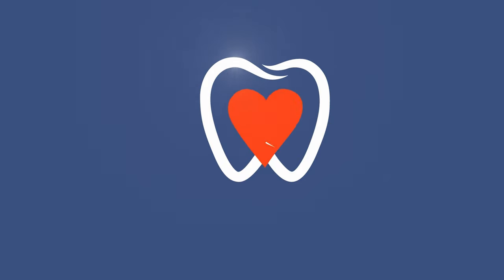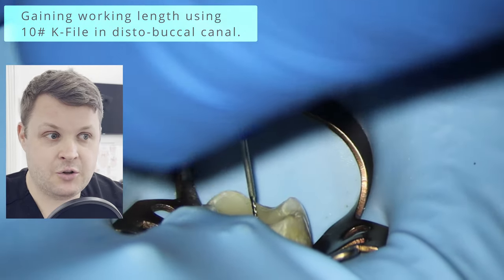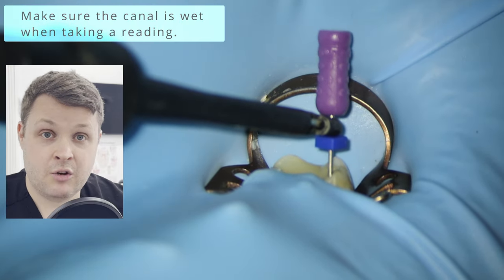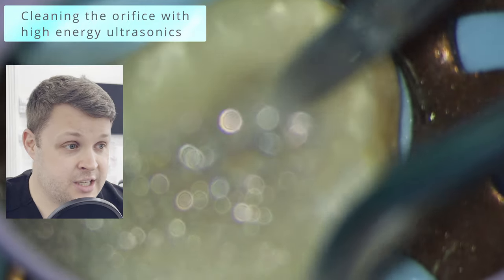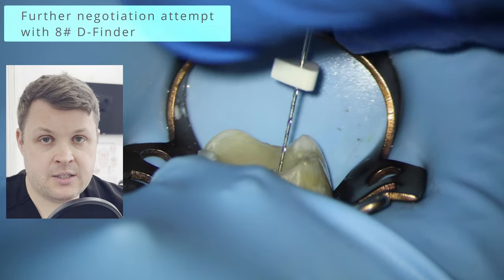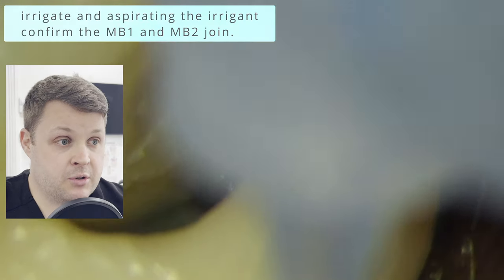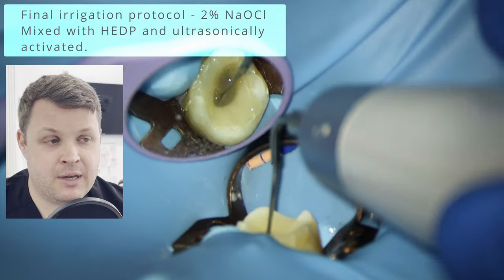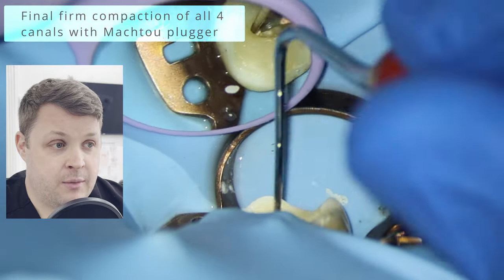LIVE RCT EDGE FILE X7 REVIEW | 4K Resolution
This is a live demonstration of a root canal treatment on an upper left first molar. I was recently given some endodontic files to review called EdgeFile X7 - which have a narrow taper at 4%. The main reason to use a narrow taper is to reduce the removal of coronal dentine - with the view to make the tooth stronger, and therefore an increased prognosis over time. These files have a very good cutting efficiency, but I feel like the glidepath file is a little on the thick side - which may cause problems in some cases.